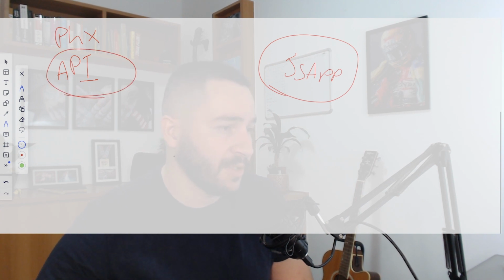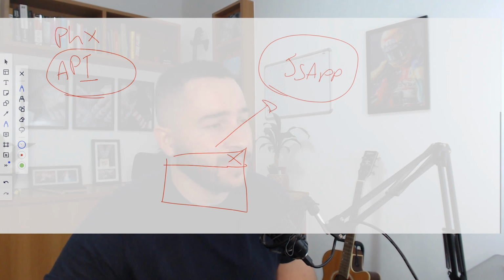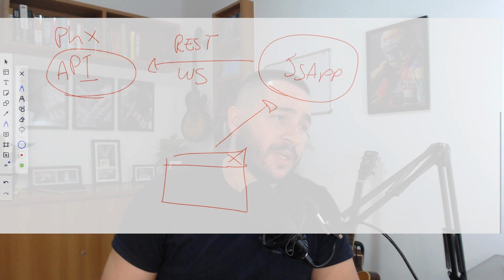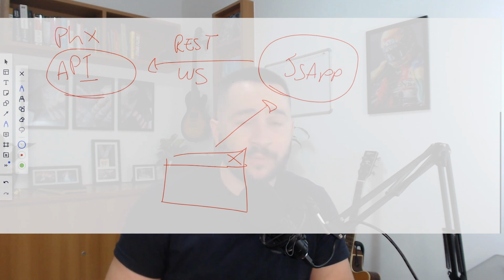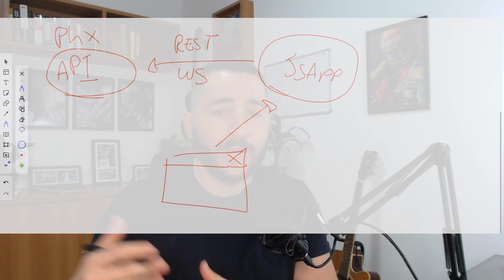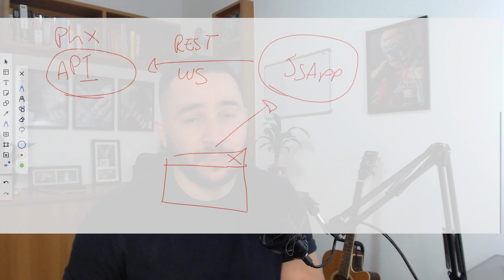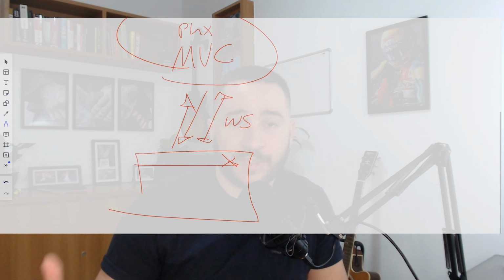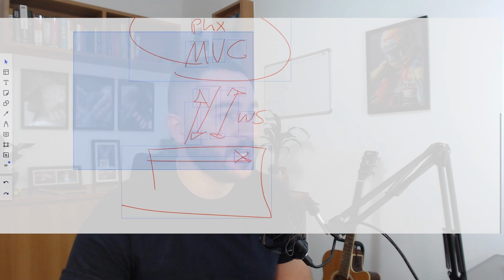Elixir Programming - Why I chose LiveView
Elixir Programming | Elixir lang, Phoenix LiveView - In this video I talk a little about how liveview works, but I focus on the reasons that led me to give this new way of delivering a rich interface to my user a chance.

Here we are always talking about being "above average" and to achieve this goal the programmer needs to have knowledge and control of his application as a whole and to reach this level the liveview is a great ally.